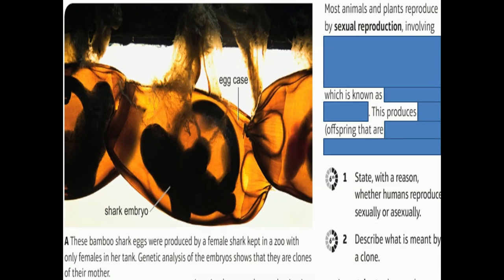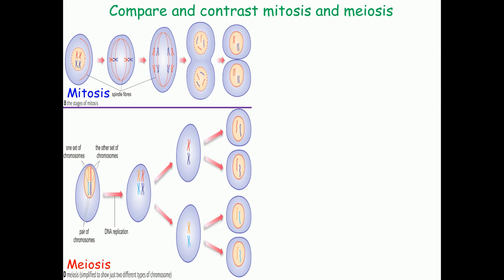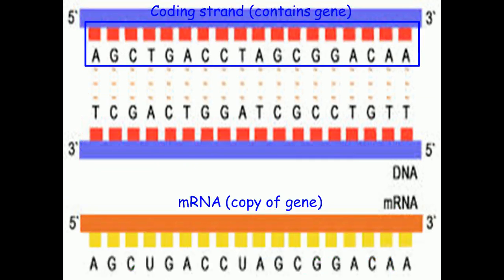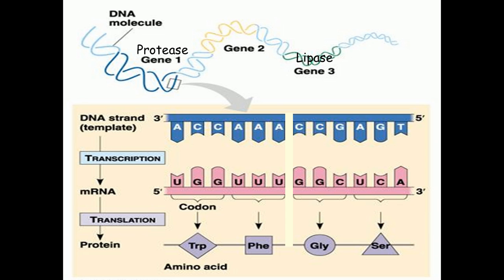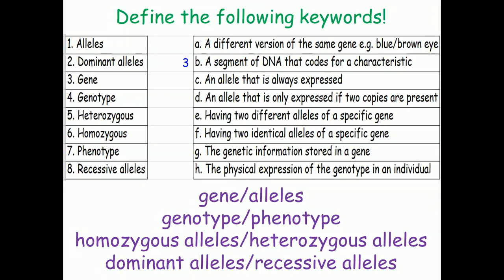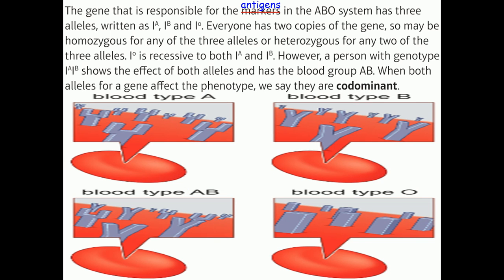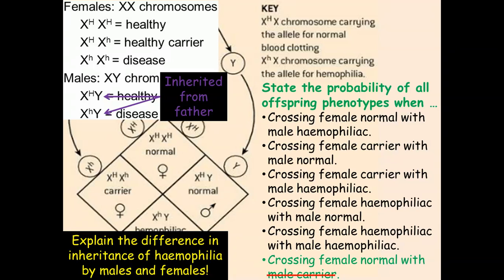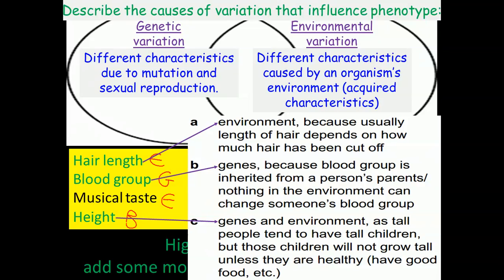SB3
0:00 SB3a Sexual and asexual reproduction
5:28 SB3b Meiosis
15:07 SB3c DNA
19:02 SB3d Protein synthesis
42:05 SB3e Genetic variants and phenotypes
46:58 SB3g Alleles
1:00:42 SB3h Inheritance + SB3i Multiple and missing alleles
1:17:21 SB3f Mendel
1:21:06 SB3j Gene mutation
1:23:39 SB3k Variation